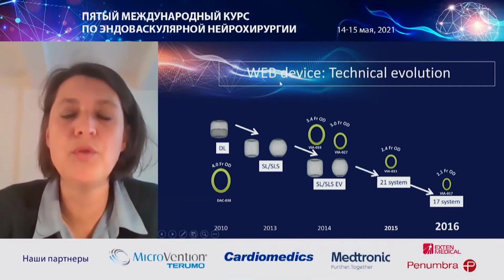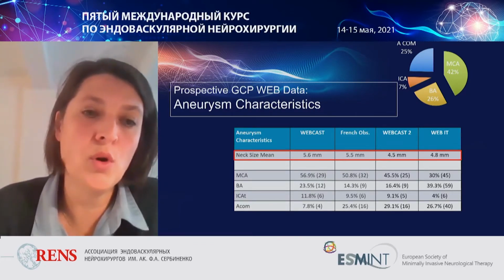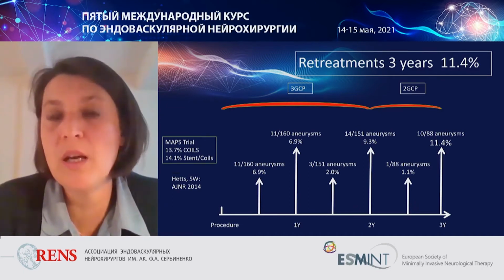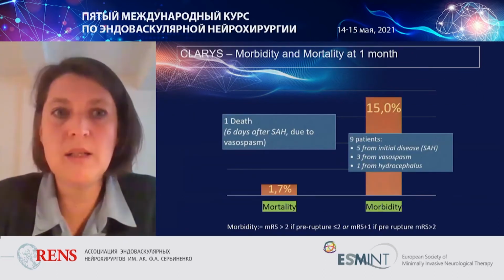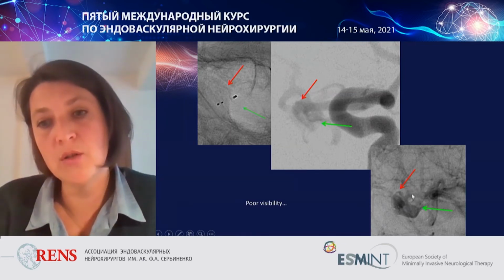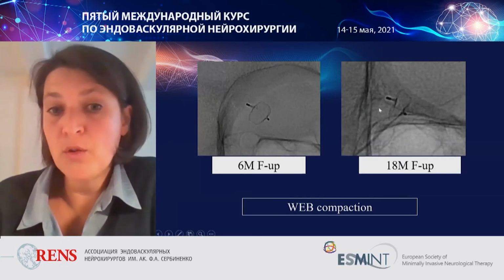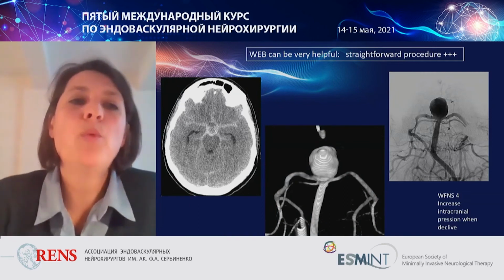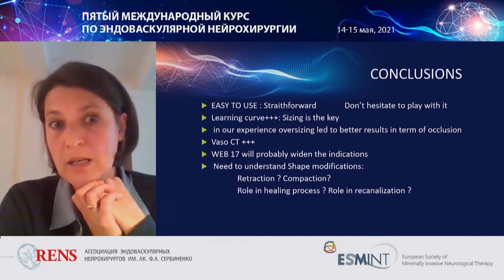Anne Christine Januel (english) ICENS 2021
Anne Christine Januel, MD,
Senior interventional neuroradiologist of University Hospital,
Treasurer of ESMINT (Toulouse, France)